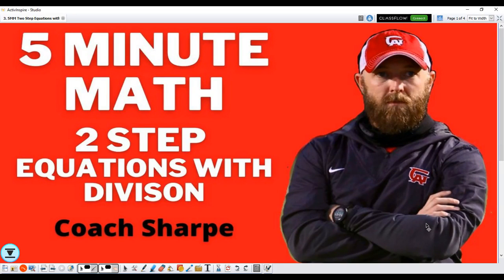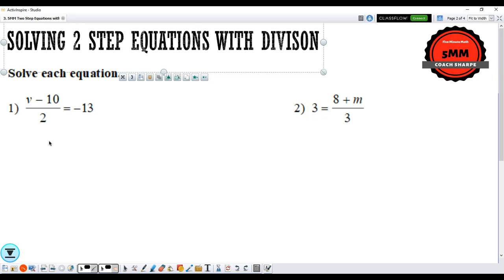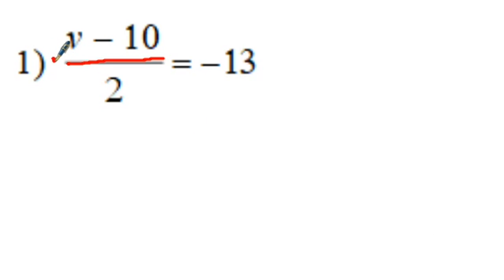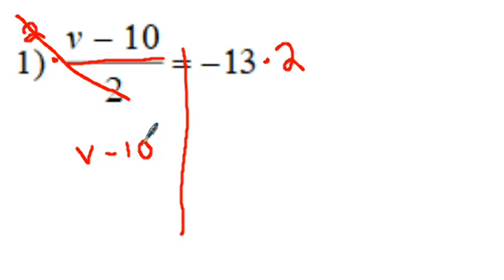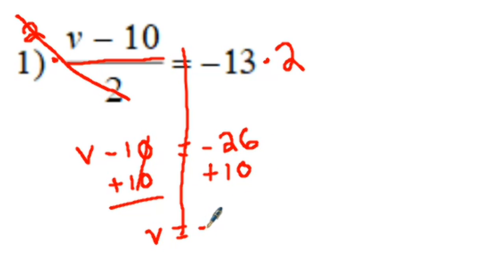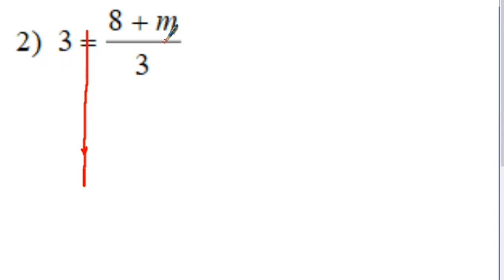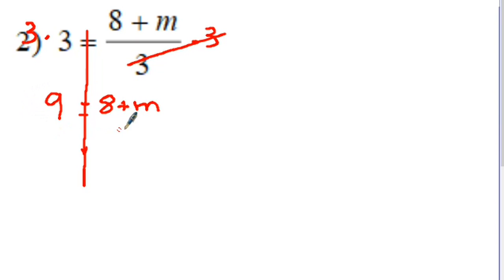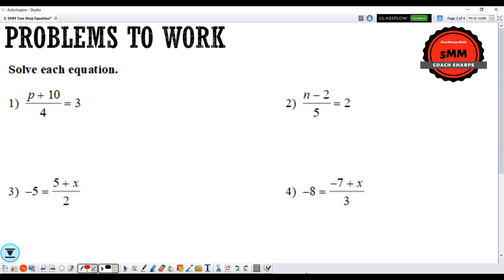Algebra 1 | How to Solve Two Step Equations with Division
Need extra help in Algebra 1? Welcome to 5 Minute Math where every lesson is taught in 5 minutes or less! Today we look at how to solve Two Step Equations with Division.

Answers:

1. 2
2. 12
3. -15
4. -17